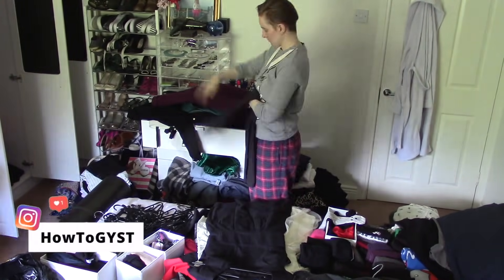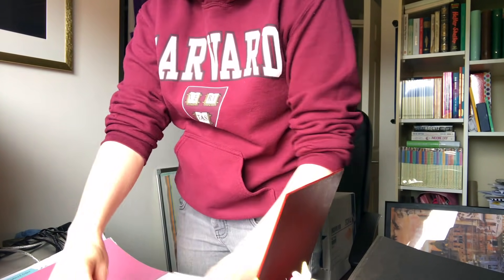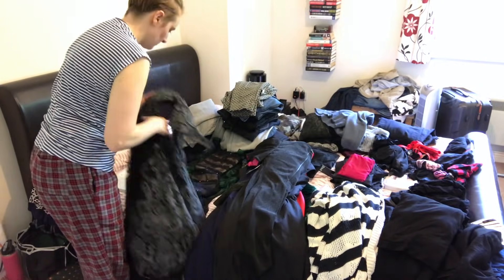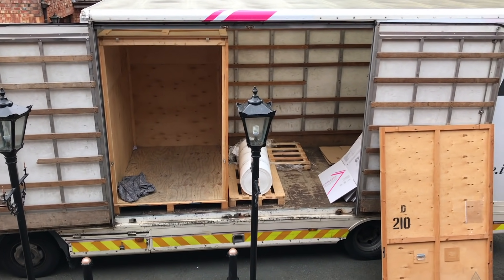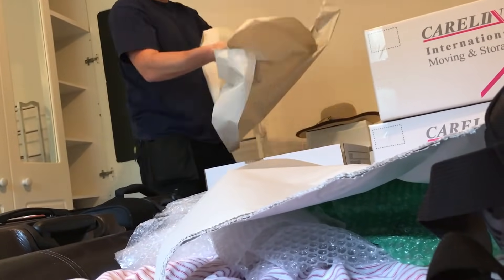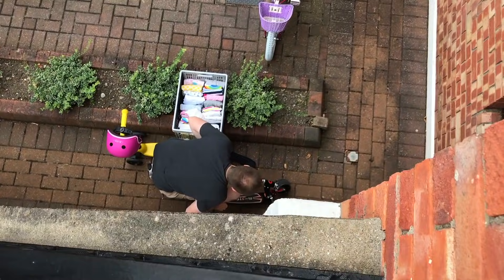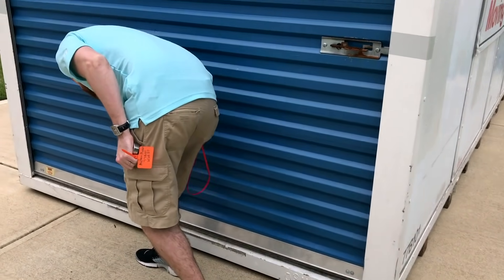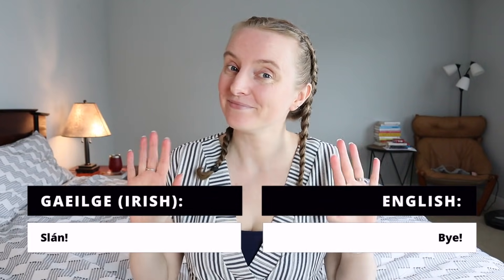☘️ Decluttering Before A Move So You Don't Clutter Up Your New Home • Moving Tips For Taking Less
☘️ Moving house is a great time to go on a big decluttering spree. Let's face it, a new home is a fresh start, and you don't want to clutter up that clean space.

If you want to lug a lot less stuff, here are some moving tips and decluttering questions you can ask yourself. They'll help you determine what to take with you and what to leave behind.

I've included a FREE PRINTABLE in the resource library for my email subscribers. It has packing lists, an inventory, packing labels, etc.

The password will be in your inbox within minutes

Laura